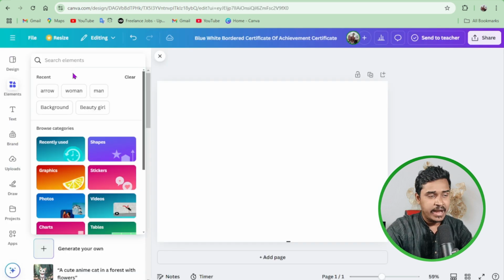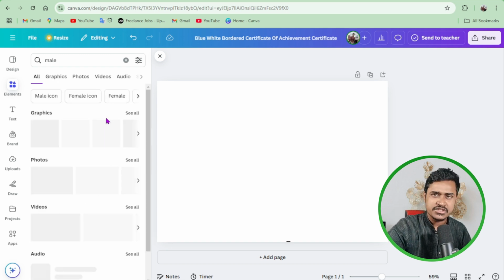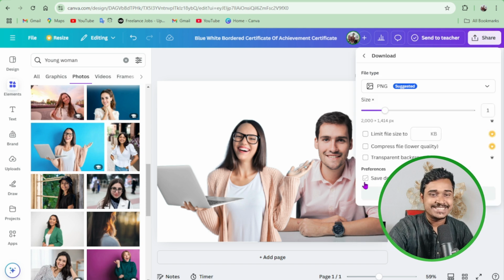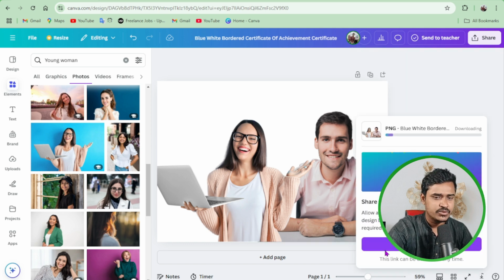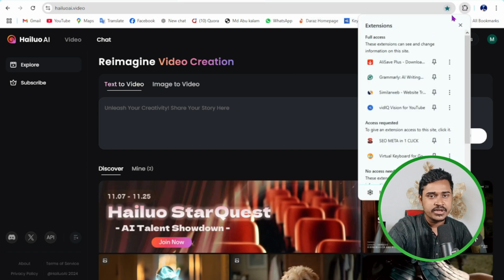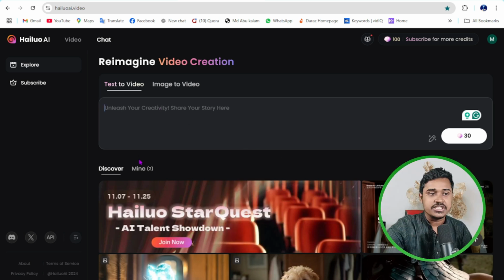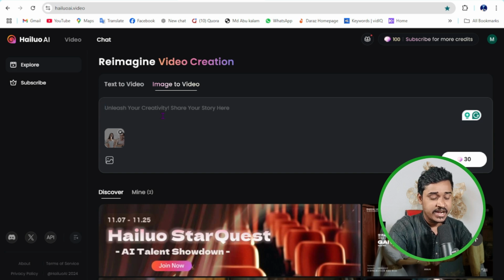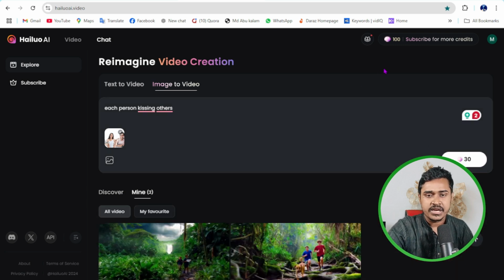AI kissing video generator free (Quick and easy) - best ai video generator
Hello, In this video I will show you, AI kissing video generator free (Quick and easy) - best ai video generator